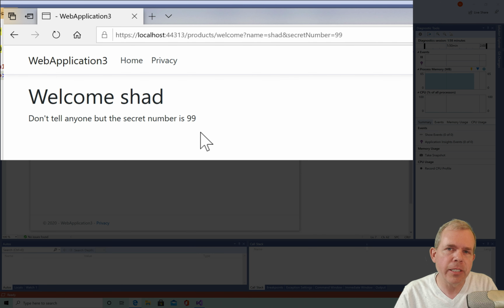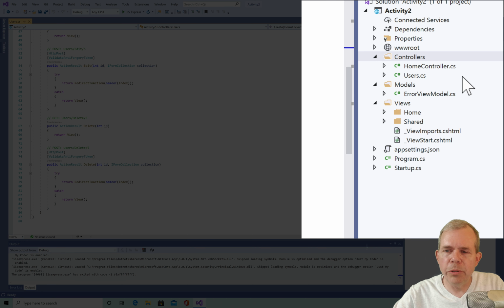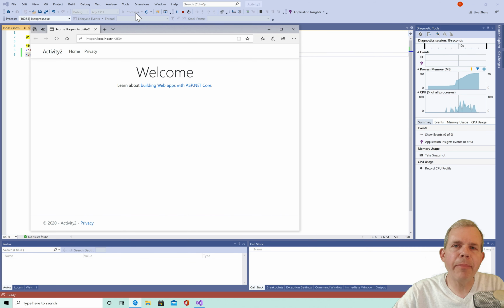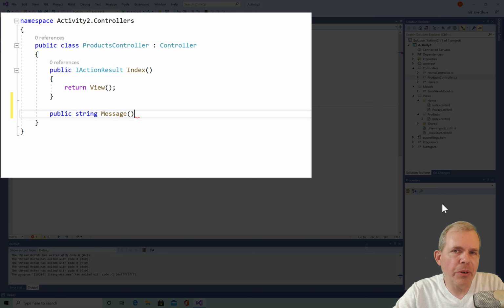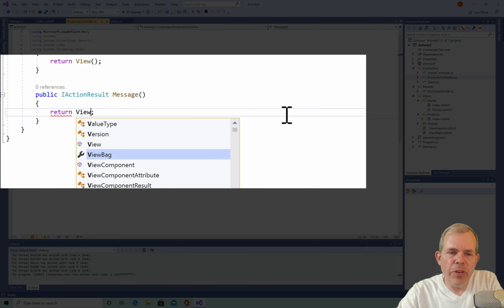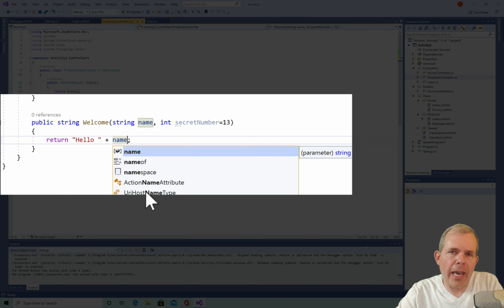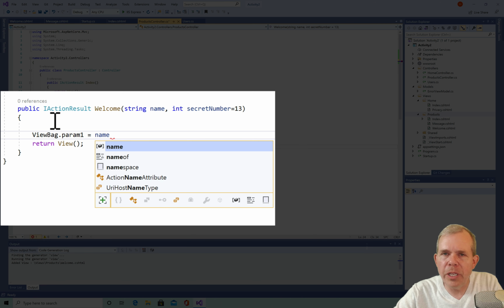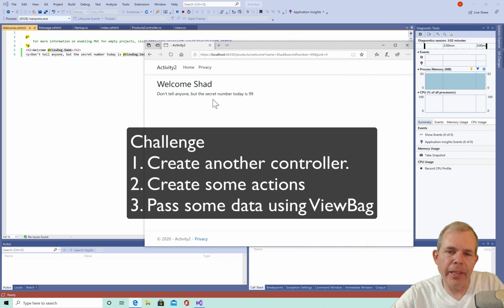C# Core Web Application Tutorial Activity 2a Controllers and Views in ASP.NET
How to create a controller and show a custom view in a C# web application using Visual Studio and ASP.NET